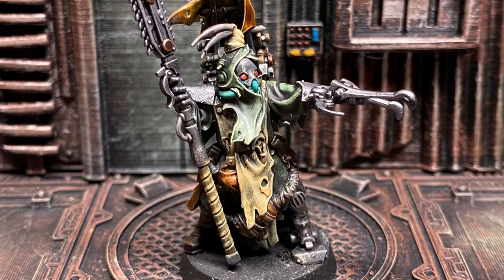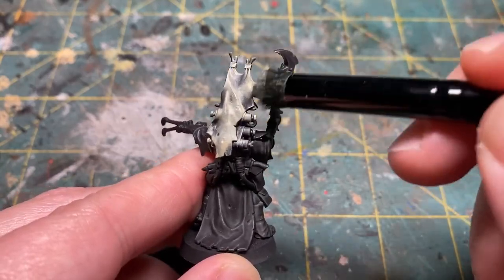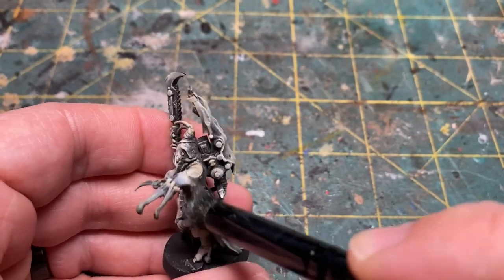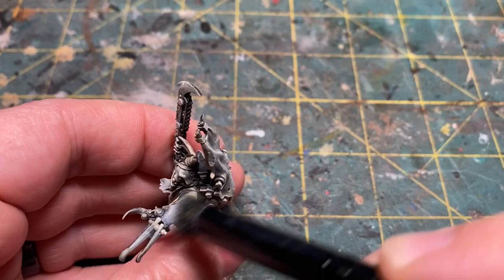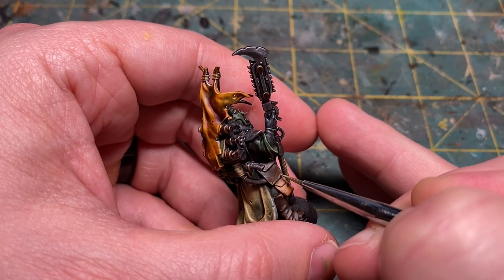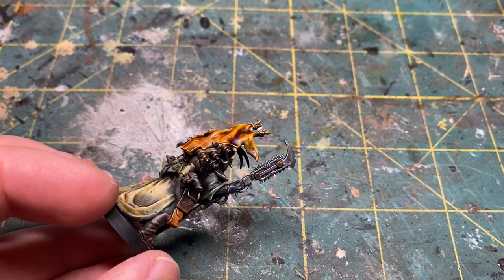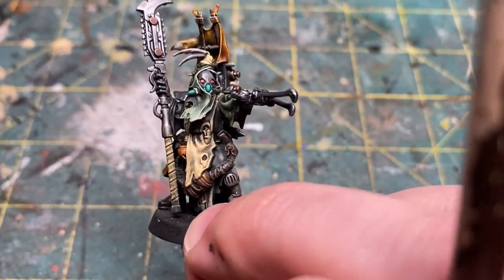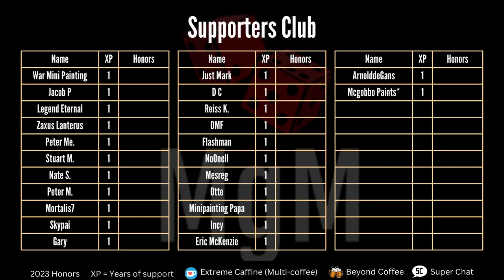Speed Paint | Ash Wastes Nomads | Necromunda | MgM Paints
Just an "average joe" painter sharing what I love. Today we paint up our first Ash Wastes Nomad from Necromunda. I used the speed paint method which has also been referred to as Zenithal, Slap Chop or Grisaille. The entire process took about 25 minutes. I hope you enjoy!

Just give us a like on the video!